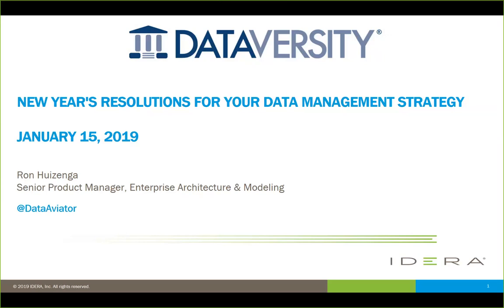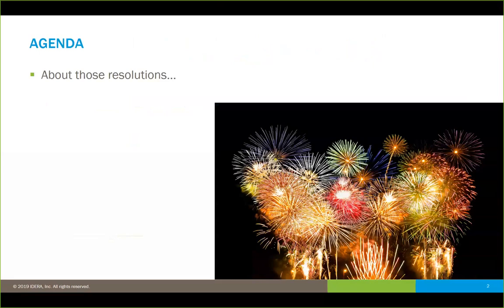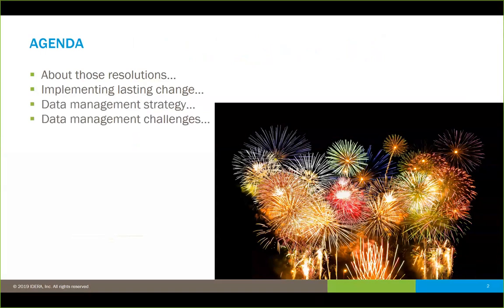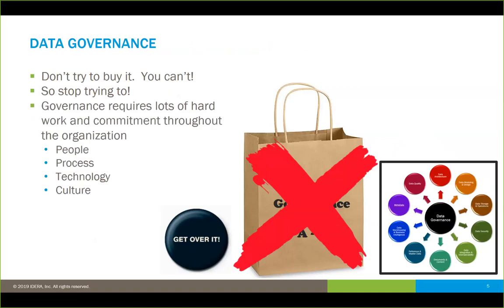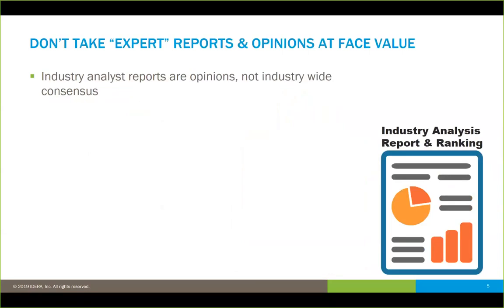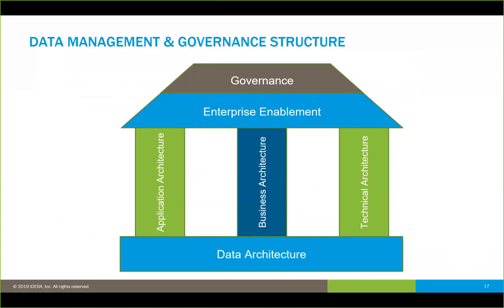Webinar: New Year’s Resolutions for Your Data Management Strategy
IDERA’s Ron Huizenga discusses data architecture and governance considerations that should be incorporated into your Data Management strategy and program. View more DATAVERSITY webinars